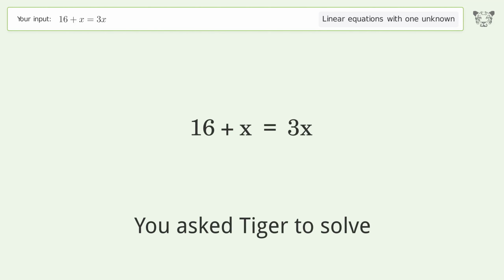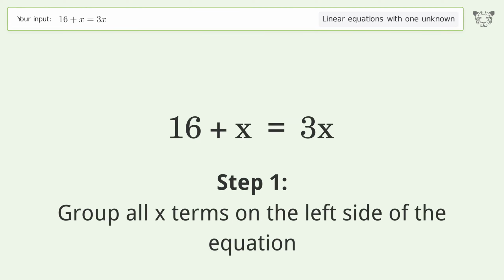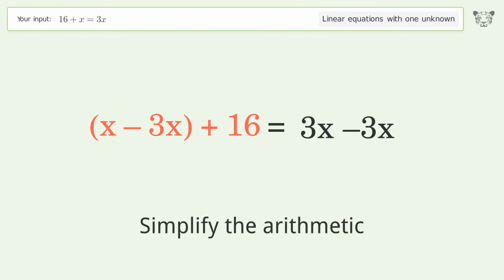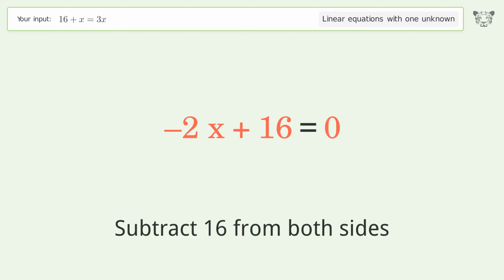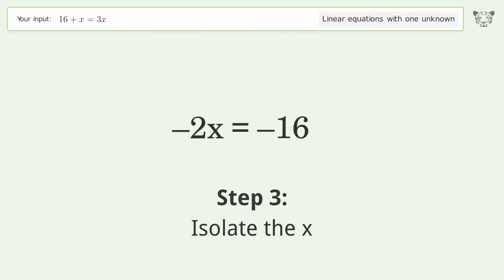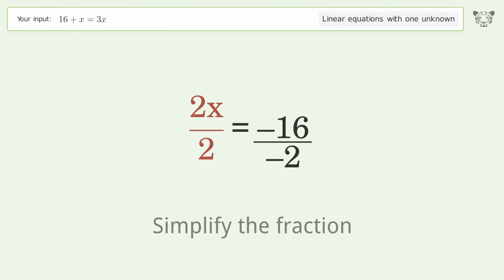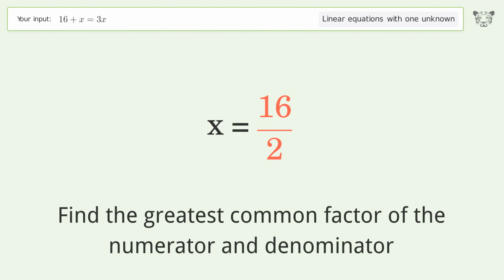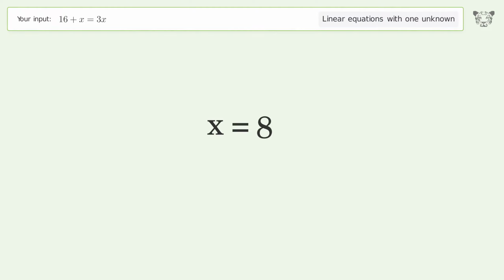Solve 16+x=3x: Linear Equation Video Solution | Tiger Algebra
Struggling with 16+x=3x? Watch our step-by-step video on Tiger Algebra to master this linear equation effortlessly.